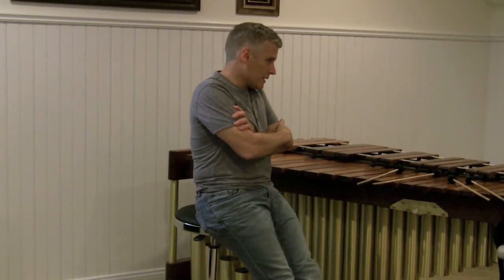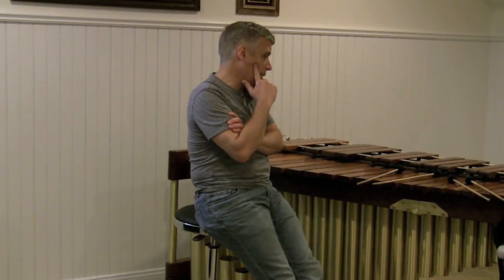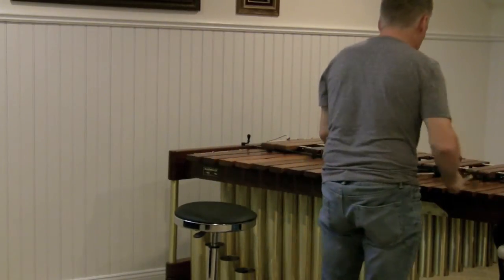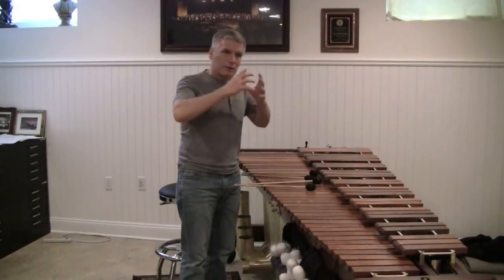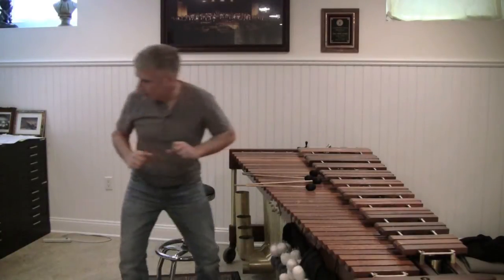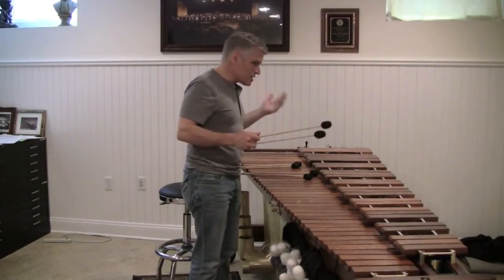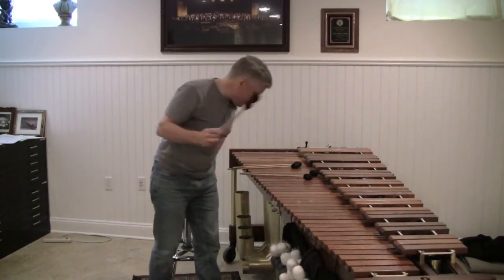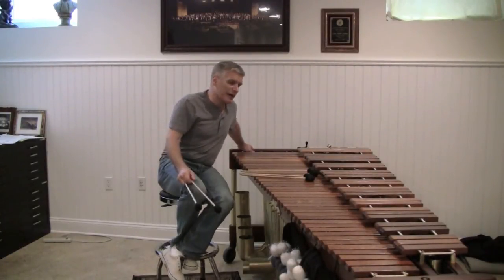Michael Burritt talks about his signature mallets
Michael Burritt discusses designing his signature Malletech mallets. Recorded at the 34th Leigh H. Stevens Summer Seminar in 2013.

Michael Burritt is a performer, composer and educator. He is also Professor of Percussion and head of the department at the Eastman School of Music.